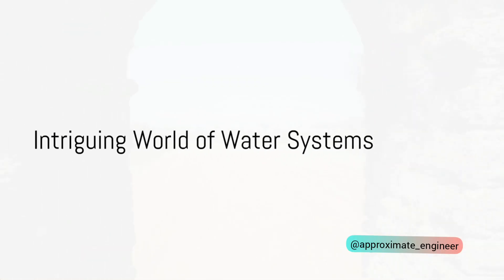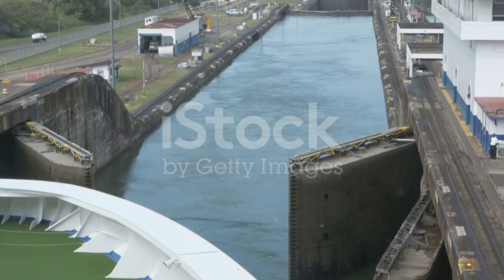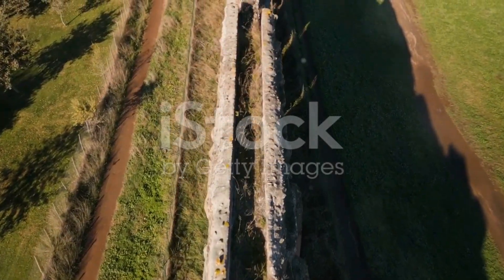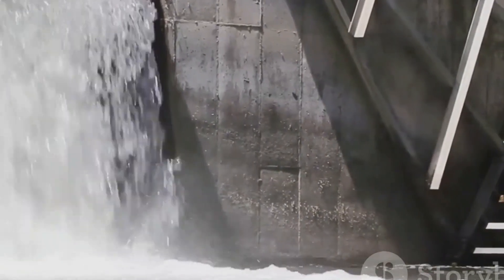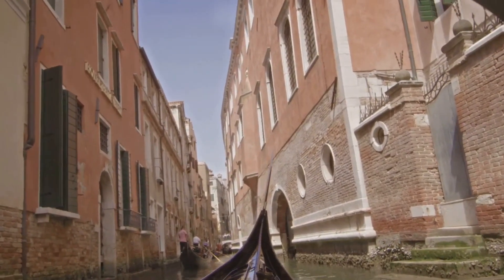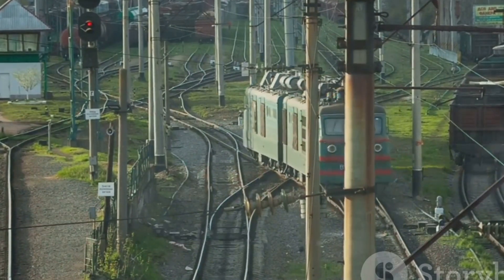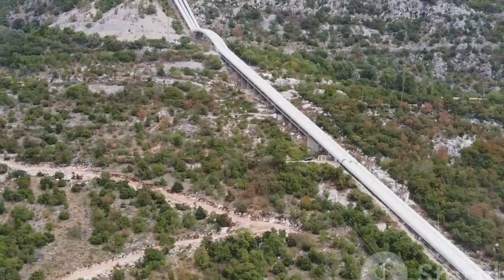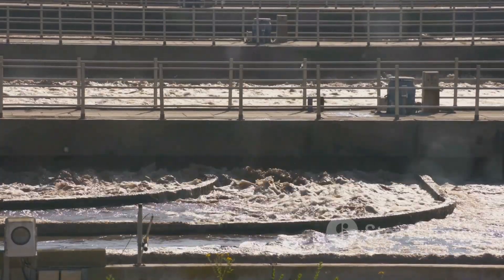What are Aqueducts, Super Passage, Canal Syphon, Level Crossings ?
In this video, we delve into the fascinating world of water structures, breaking down complex concepts like aqueducts and level crossings into simple terms that anyone can understand.

Join us as we explore the various types of water structures and their functions, providing easy-to-follow explanations and real-life examples along the way. Whether you're a water enthusiast or just curious to learn something new, this video is perfect for you!

Get ready to expand your knowledge and appreciation for the amazing water structures that play a crucial role in our world!

OUTLINE:

00:00:00 Intriguing World of Water Systems
00:00:34 Aqueducts and their Function
00:01:06 The Syphon Aqueduct
00:01:59 Super Passage, Canal Siphon, and Level Crossing
00:03:29 Summarizing the Water Systems